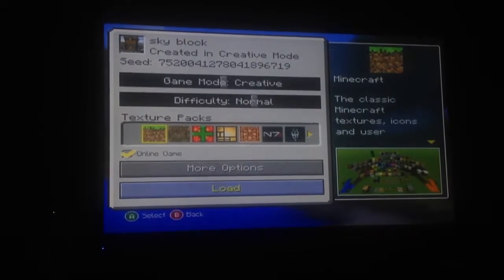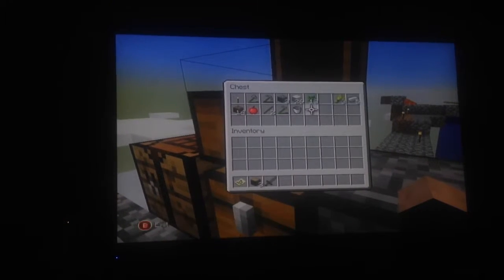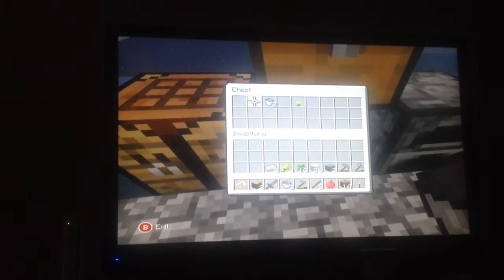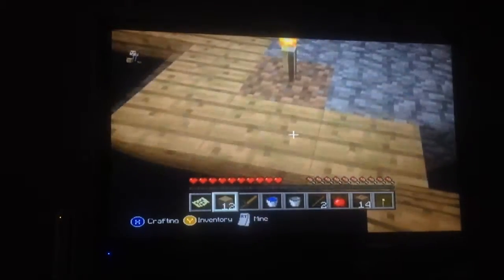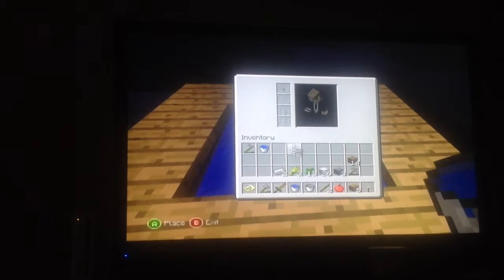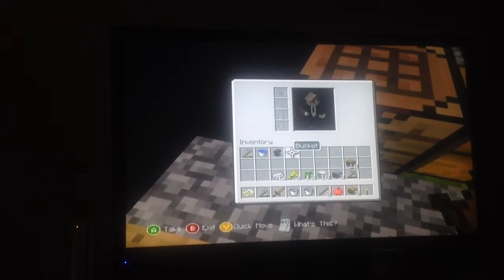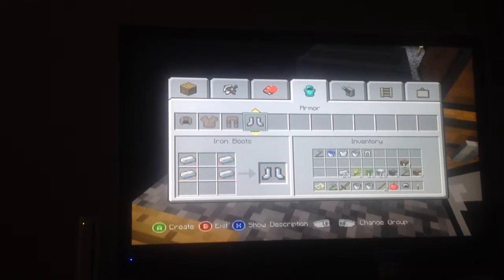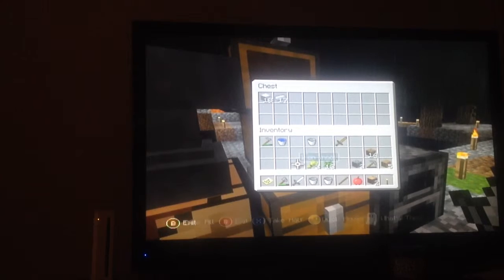Sky Block episode 5:flint and mobs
Ep.5 of sky Block